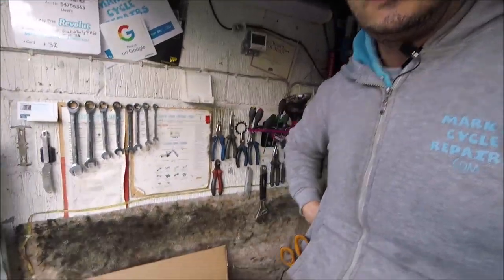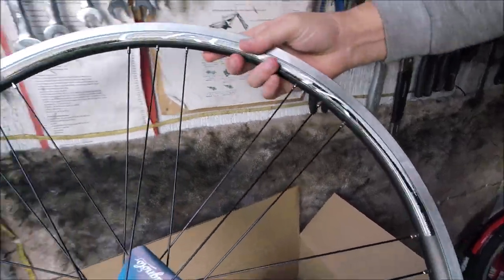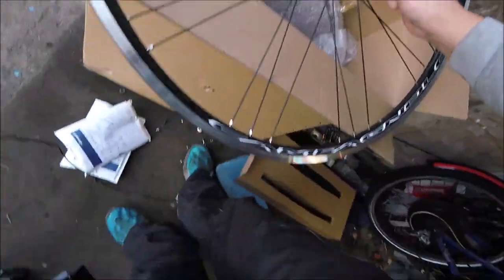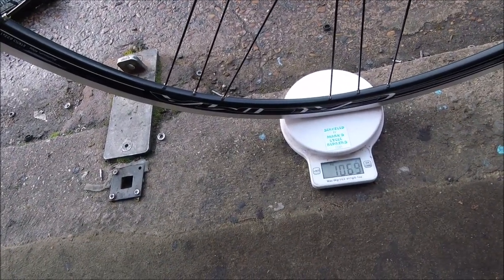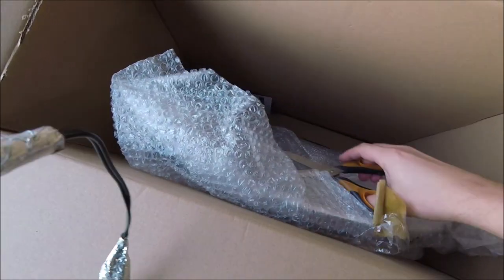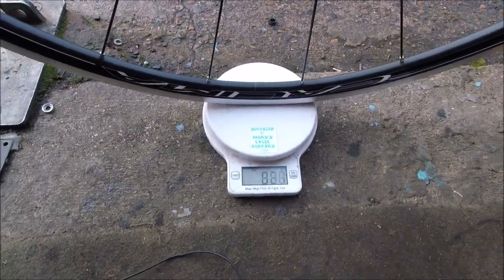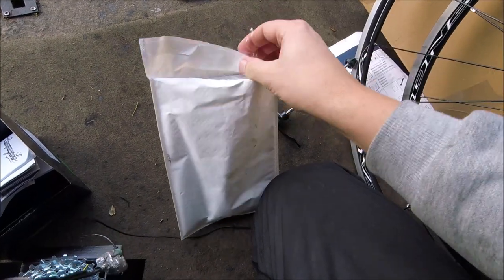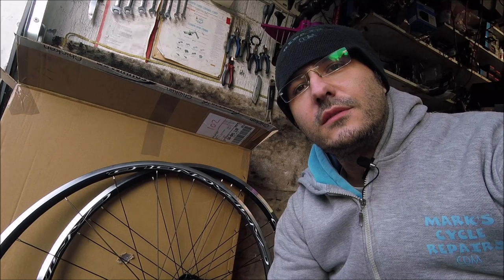Campagnolo Calima C17 Wheelset CA freehub close up and weight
Weight of wheels plus close up view, with campag freehub